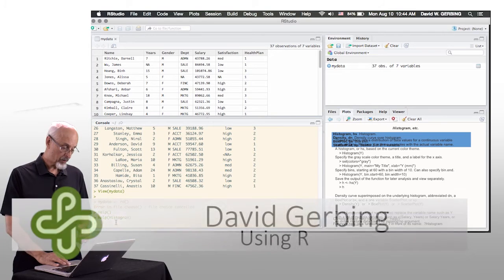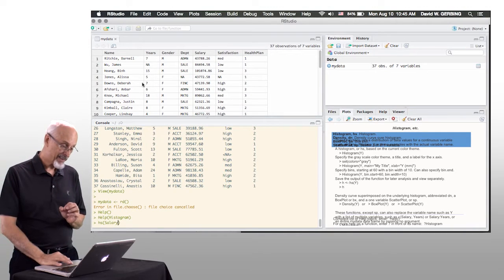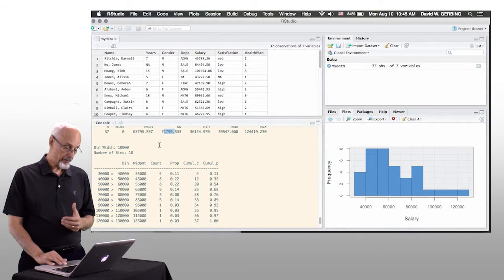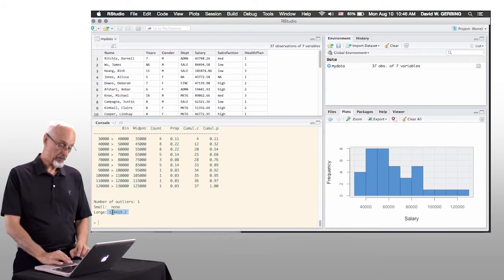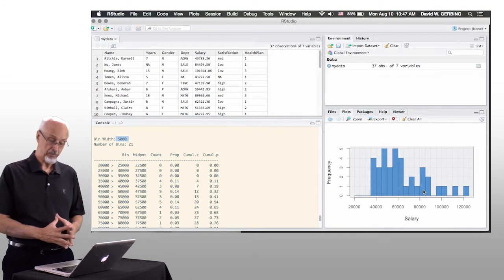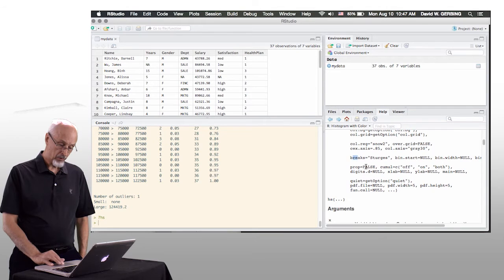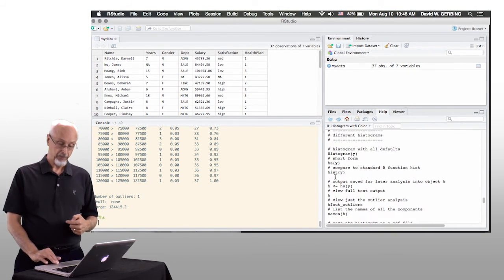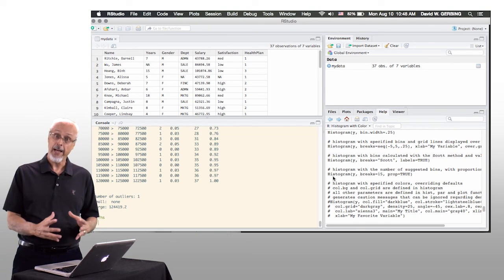Using R | Histogram, The Manual for each Function